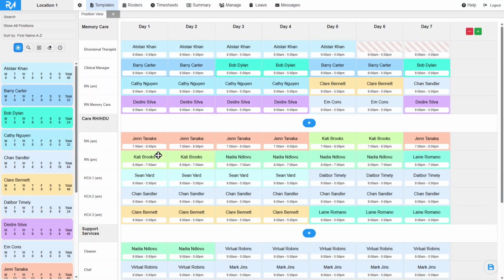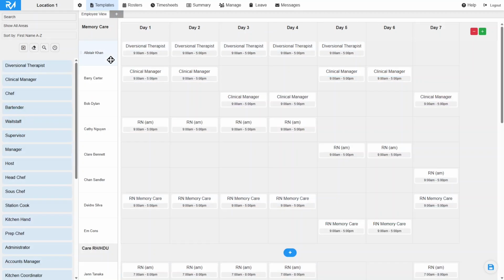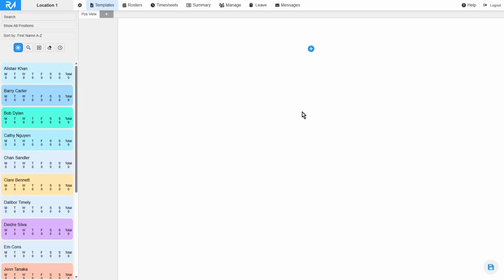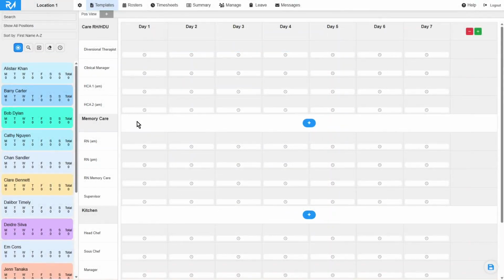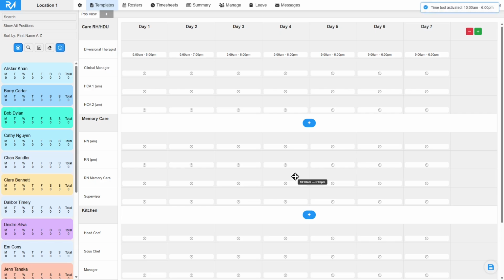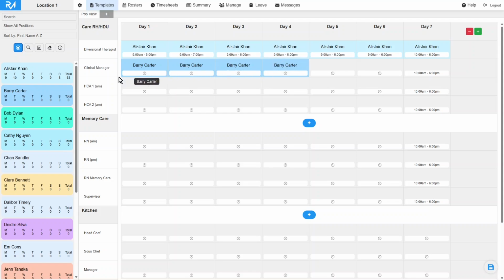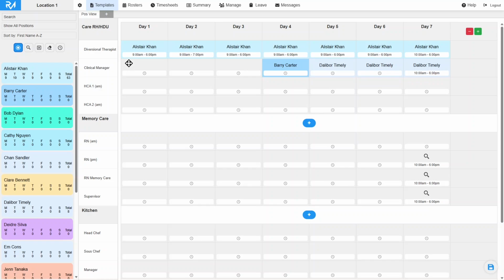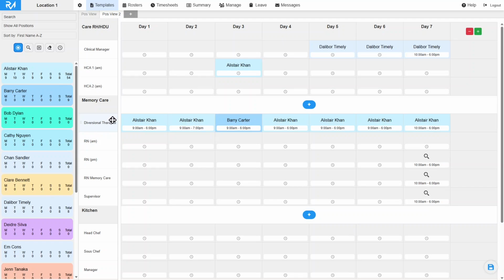Position View Templates Explained | RosterMate Tutorial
In this tutorial, we walk through Position View Templates in RosterMate, explaining when and why to use Position View rostering, and how to build reusable templates that prioritise coverage and compliance.

You will need a roster template before you will be able to build a roster in RosterMate.

You’ll learn:

• The difference between Position View and Employee View templates
• When Position View rostering is the better choice for your business
• How to create a Position View template from scratch
• How to add areas, positions, rows, and shift times
• Faster ways to build templates using duplication and row tools
• How to assign employees to template shifts
• How to use tools like Block, Eraser, Set Time Template, and Shift Requests
• Best practices for saving, duplicating, and switching template views

Position View Templates are ideal when your main rostering question is:
“Do I have this role covered?”

In the next tutorial, we’ll show you how to build a live roster from a template and publish it to your employees.

This tutorial uses a demo account created specifically for training purposes. All names, email addresses, and data shown are fictional or owned by the uploader and used only for demonstration.